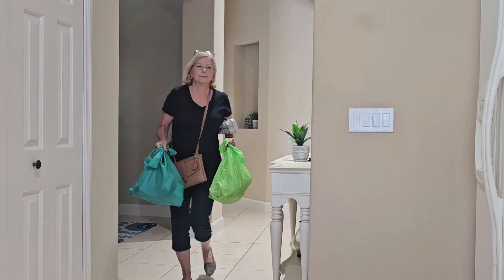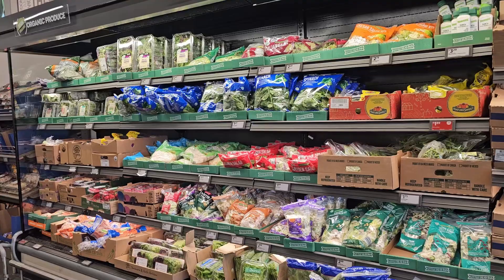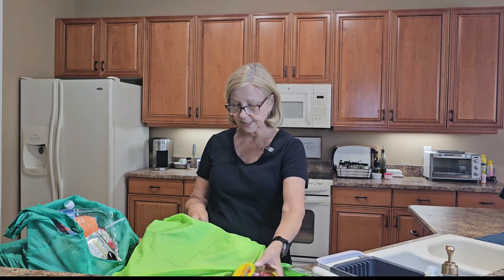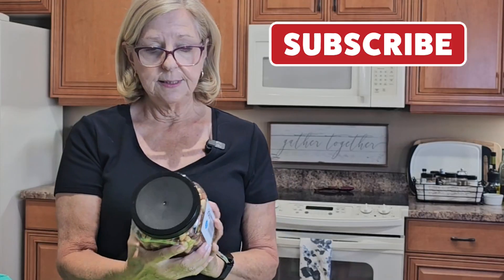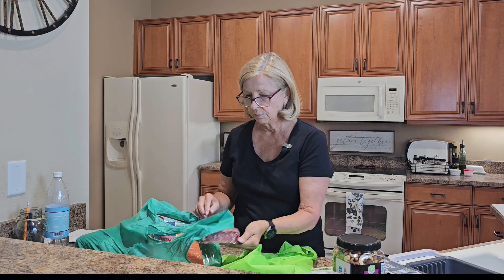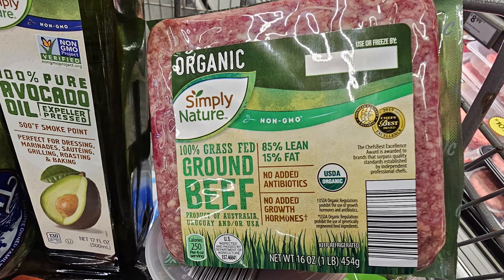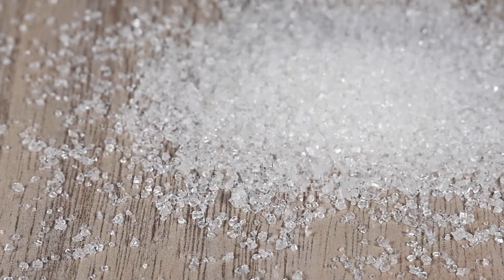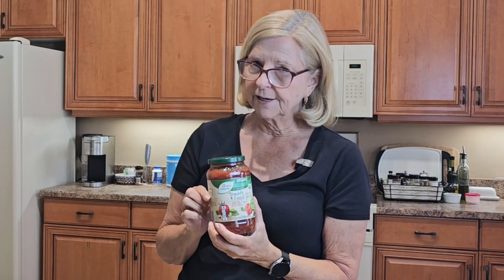Discover The Must-have Pantry Products In My Aldi Shopping Bag!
With Aldi expanding the number of stores it operates across the United States, you may wonder what products are worth buying at Aldi.  In this video, I show you my favorite budget-friendly Aldi pantry products for healthy eating.

I also highlight a few of my favorite recipes in this video.  The recipe links are below.
Just One Donna is a participant in the Amazon Services LLC Associates Program.